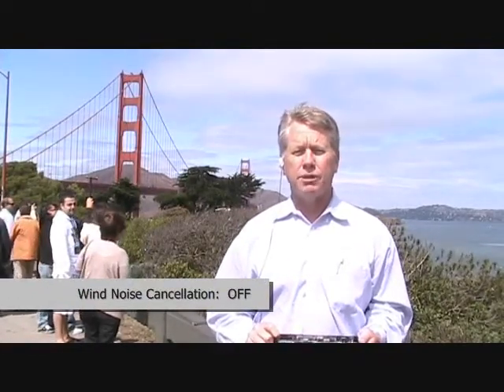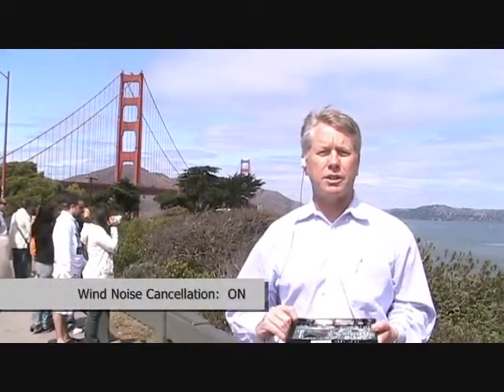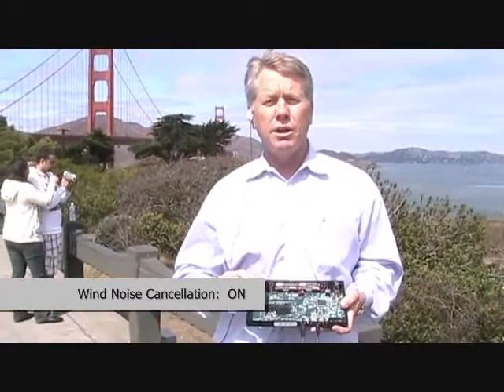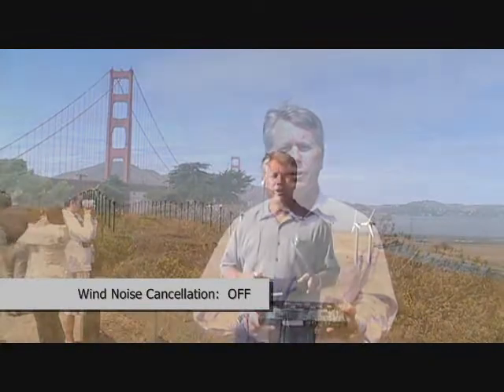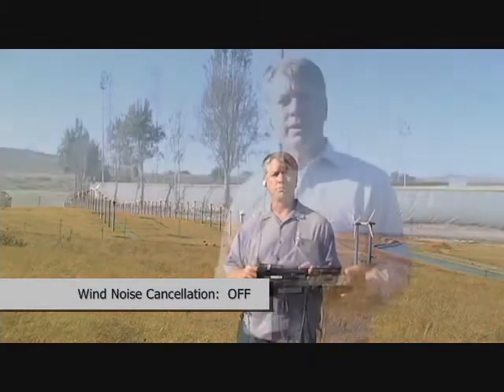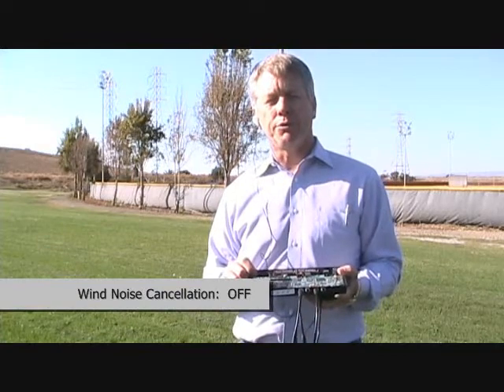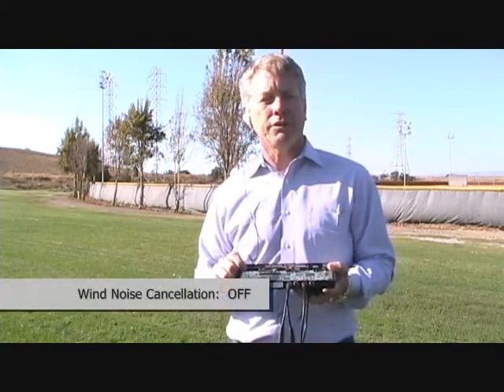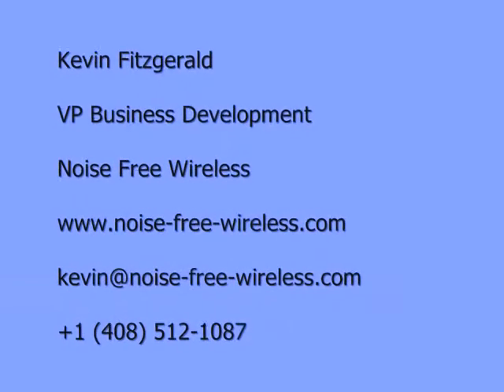More Wind Noise Cancellation from Noise Free Wireless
Noise Free Wireless, Inc. a Silicon Valley based company, is the performance, feature, and content leader in the wind and background (ambient) noise management business. NoiseFree's software products run on a broad range of DSP platforms as well as on Windows and Linux PCs and servers. Our company's extensive feature suite is expanding rapidly and currently includes: Multiple Stationary Noise Cancellation Algorithms including wind noise, Smart Detection, Intelligibility, Acoustic Echo Cancellation, and is optimized to require extremely low power, small MIP's, small Memory Footprint, and others. NoiseFree's software products are ideally suited for mobile, fixed, and network voice-centric communications applications including standard and smart cellular phones, Bluetooth headsets and car kits, VoIP handsets (wired and wireless), Voice Gateways, Voice Servers, and Conferencing Systems, to list a few. NoiseFree's mission is to provide its manufacturers and partners the "competitive edge" and uniqueness in their enterprise, medium and small business, and consumer product offerings by dramatically increasing the quality of user experience (QoE) in voice communications.